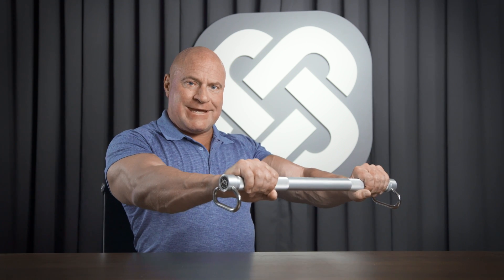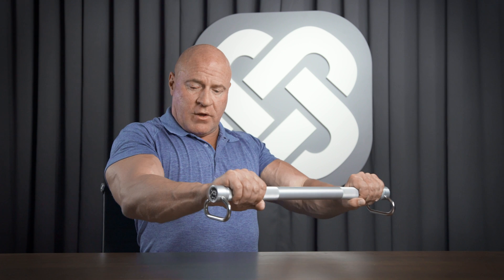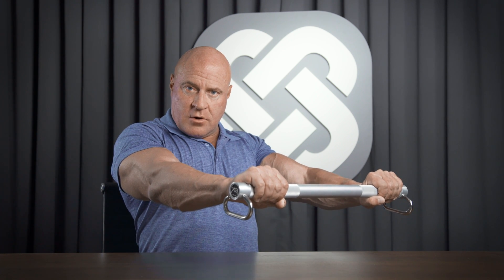How is X3 different from free weights (dumbbells and barbells) or typical resistance bands?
People don’t realize they are 7 times stronger than they think they are, based on biomechanics. This is because for many movements, when you are in the strongest position (imagine the top of a pushup) you can exert 7X more force than when you are in the weakest position (imagine the bottom of a pushup with your nose touching the floor).

When lifting free weights (barbells & dumbbells) we can never take advantage of this because the only way to engage this capability is to have the weight drastically change in the movement. This happens when the force delivery is higher (heavier) where we are more capable, and lower (lighter), where we are less capable. This obviously doesn’t happen with free weights, which produce the same amount of force no matter what position you are in.

X3 provides a varying force that is greater where you are strongest and weaker where you have less force production potential. This causes a deeper fatigue and greater level of growth. People who try to achieve these high loads without the protection of X3, such as using heavy resistance bands by themselves, ultimately fail because the high forces required to get a good workout dangerously twists joints leading to injury. This is why the two most important parts of X3 are the bar and the ground plate.